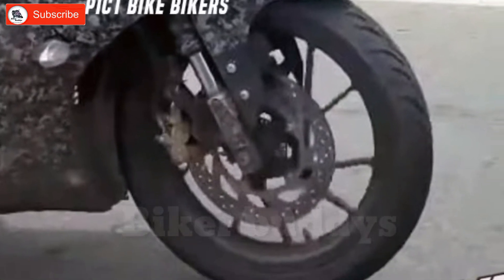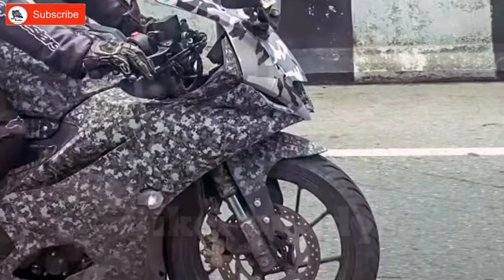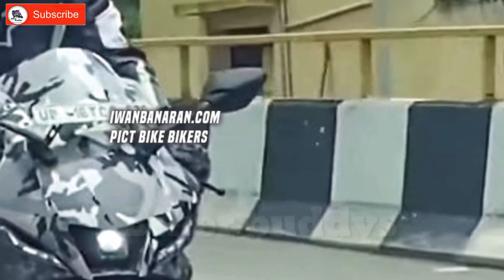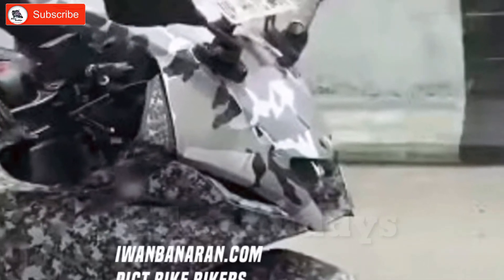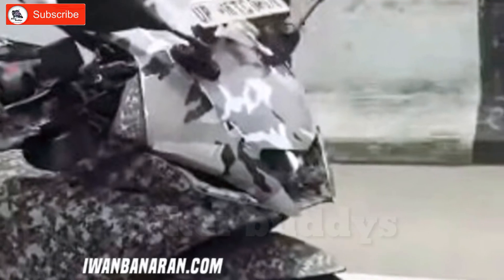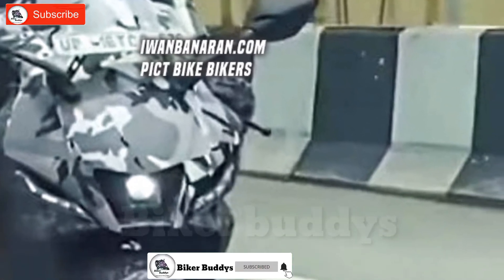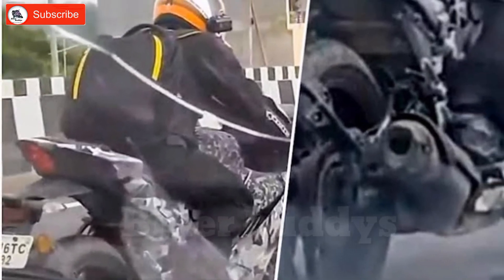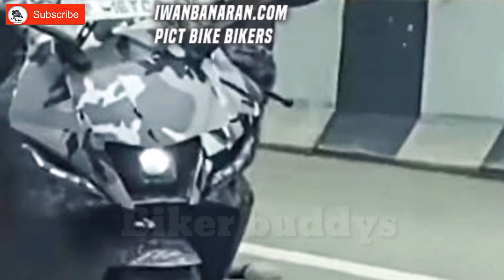Yamaha R15 V4 Front view review|yamaha r15 v4 vera level update|awesome desing and affordable price😱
Desclimer in the video begining

Like pannunga
Share pannunga
Command pannunga